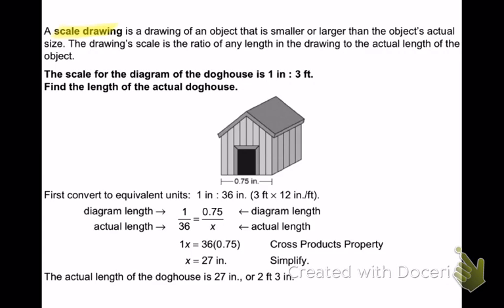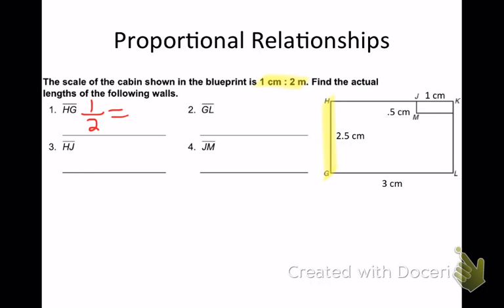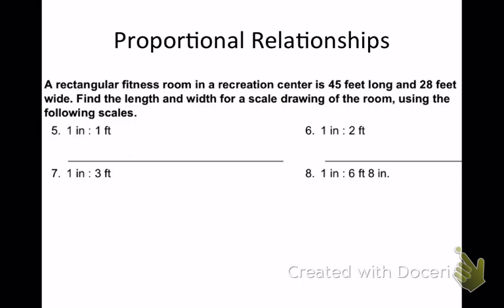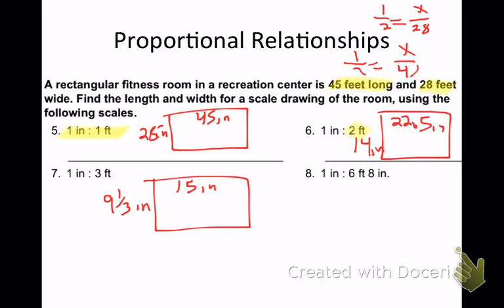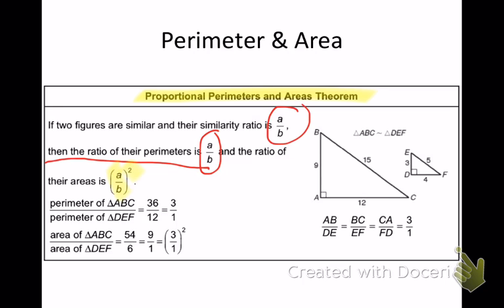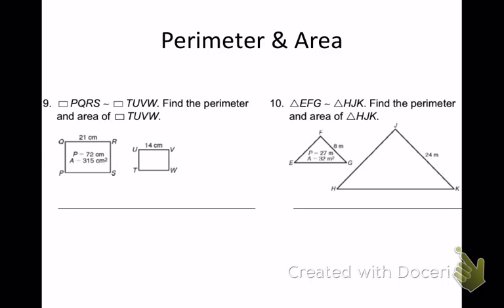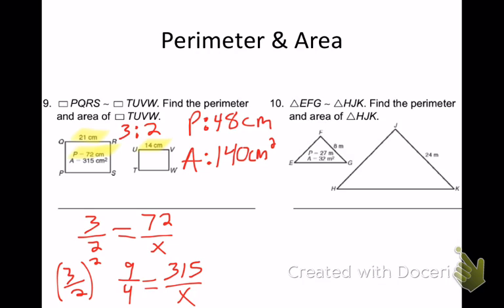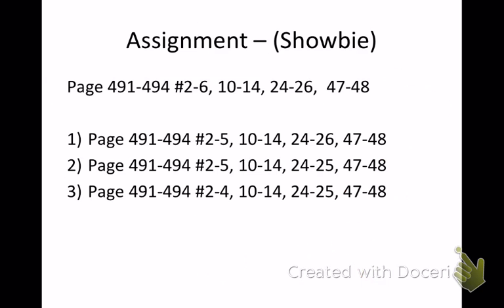Section 7.5 (Using Proportional Relationship)